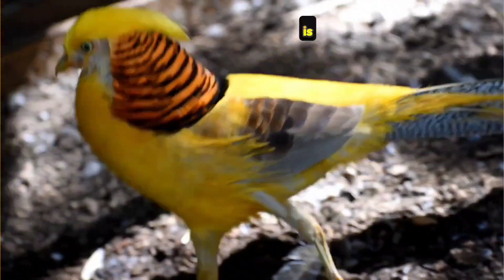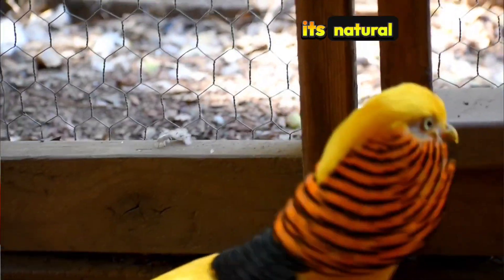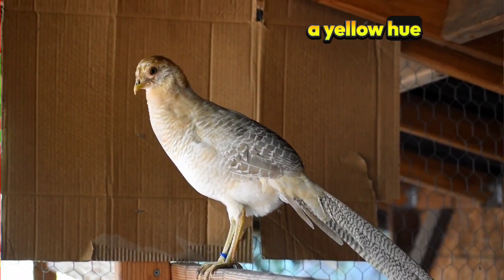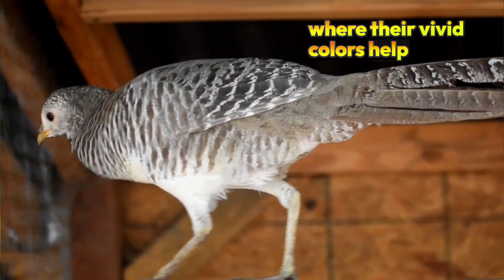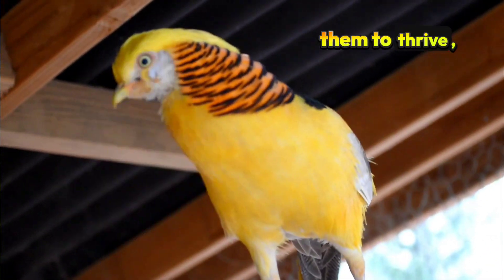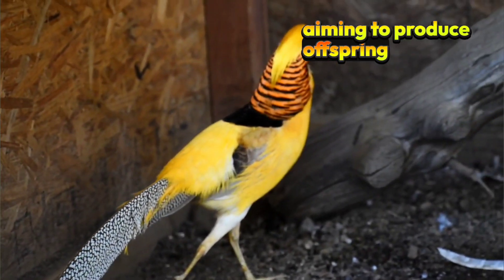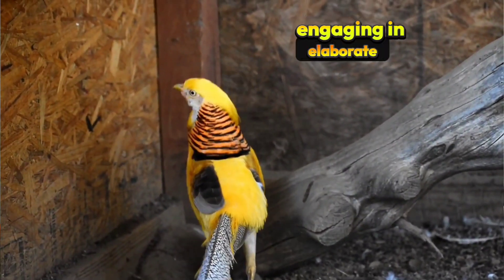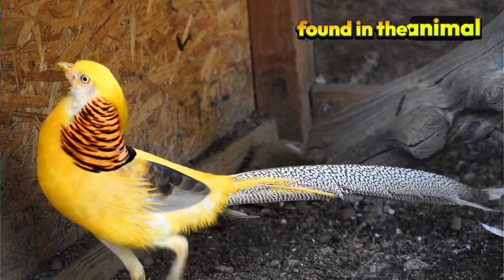The Extraordinary Yellow Golden Pheasant